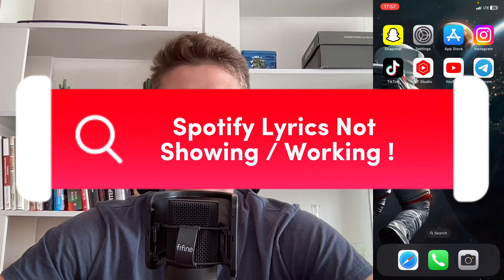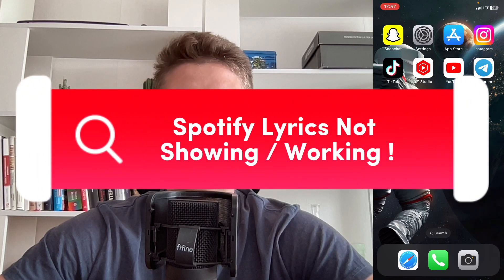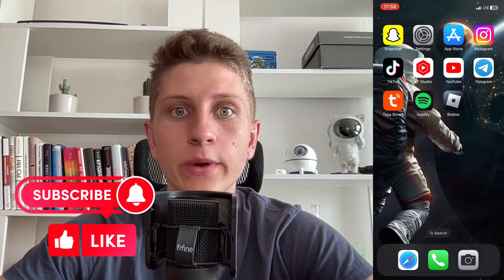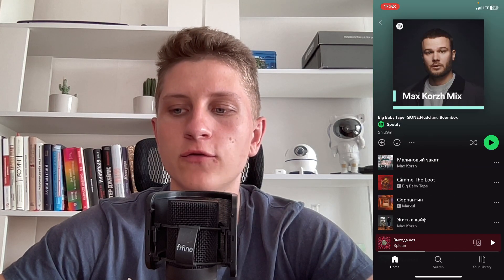Spotify Lyrics Not Showing / Working !